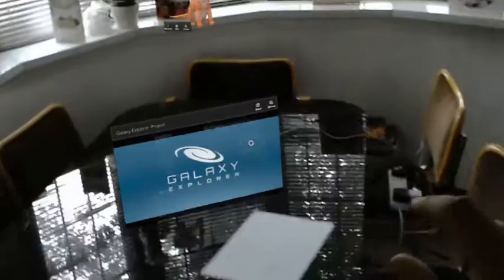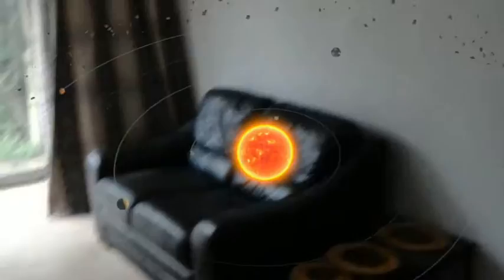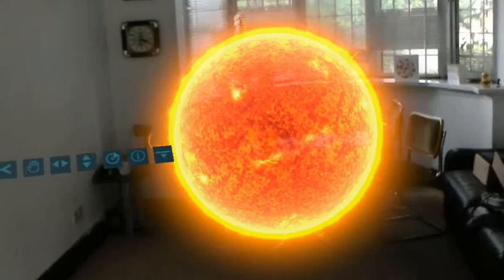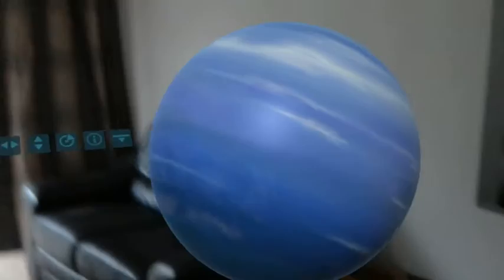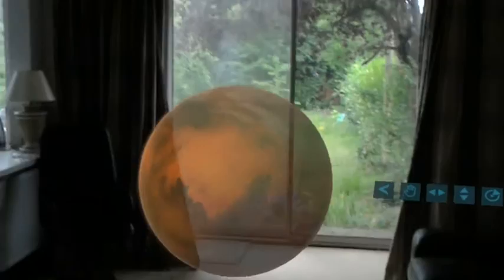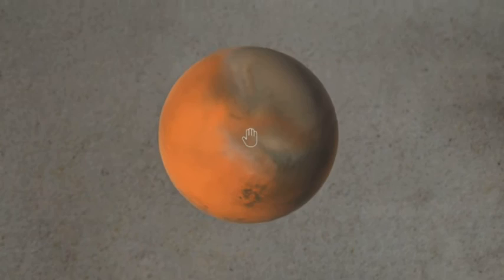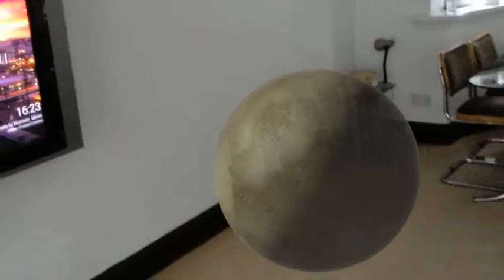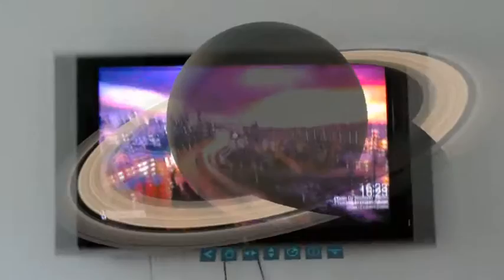Microsoft HoloLens Galaxy Explorer voice control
HoloLens has that most potent of UIs ...voice , which this thru HoloLens video should show you  , funny as I laughed thru a Chet Faliszek lecture on clearing up the confusion on VR , in which he disparaged voice input as a UI , well Chet mate ... check out how cool it is to discover you can actually talk to you HMD , which is not just a HMD but a fully fledged computer ... Galaxy Explorer has great potential and is one of those HoloLens demos we can actually mess with as developers ...